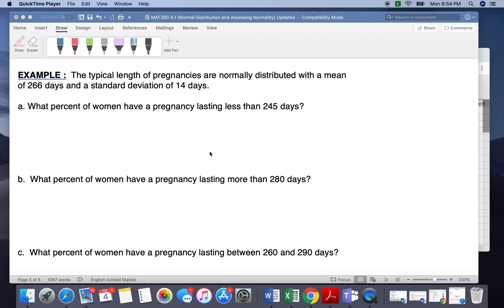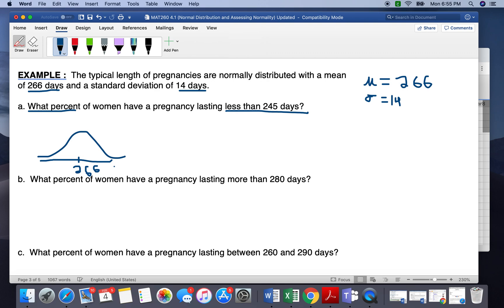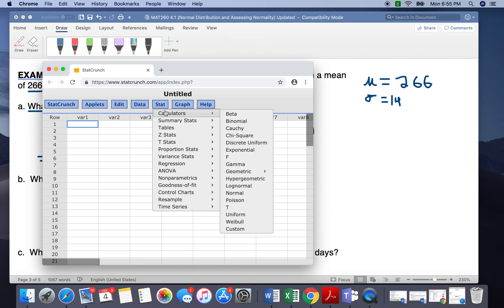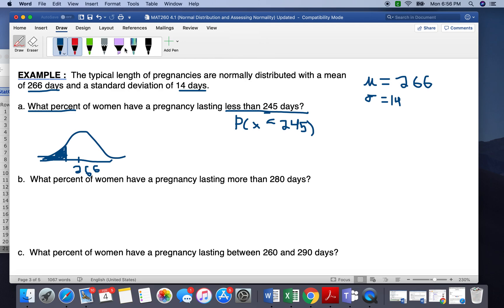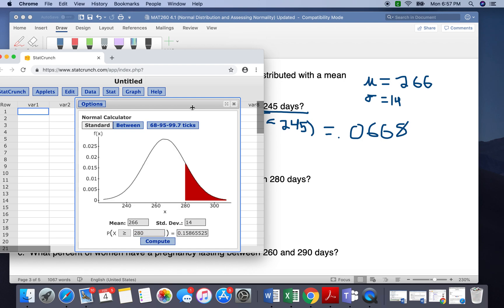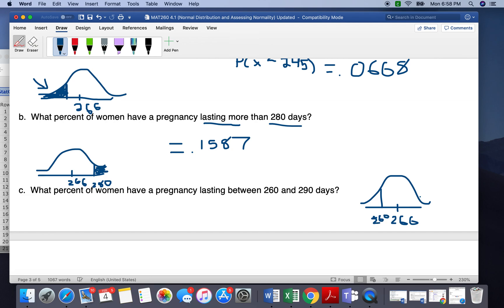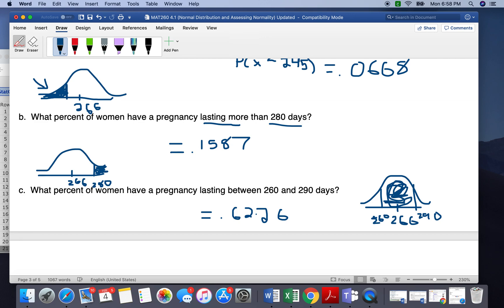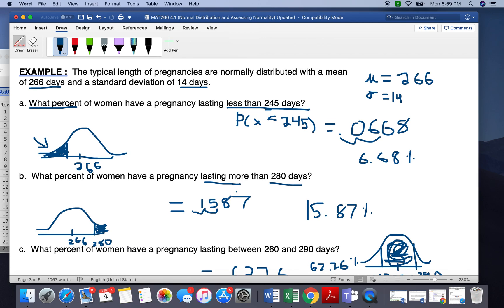Finding Normal Probabilities in StatCrunch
Learn how to use StatCrunch to solve problems including finding probabilities, areas or percentages